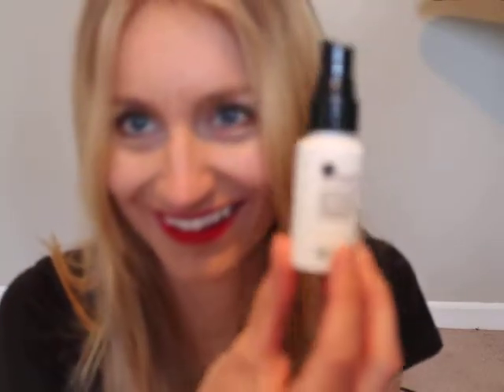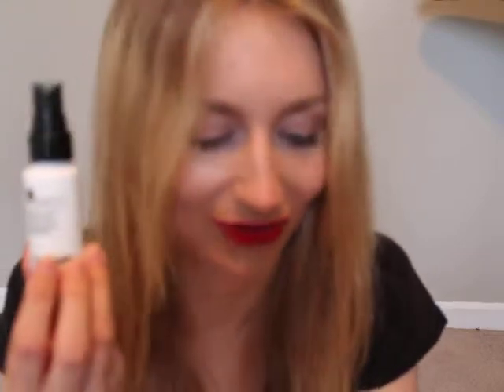August Birchbox Review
a quick review of the contents of this month's birchbox